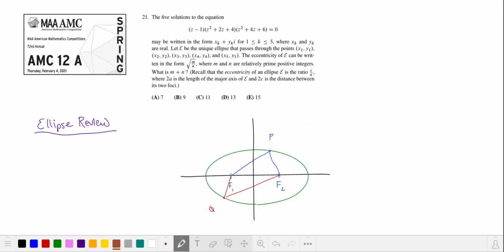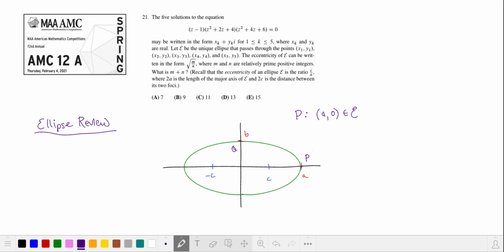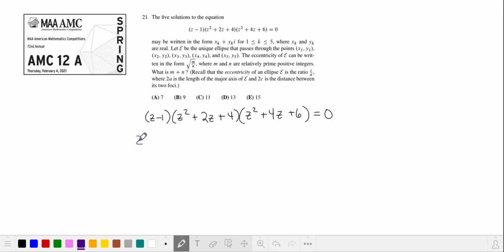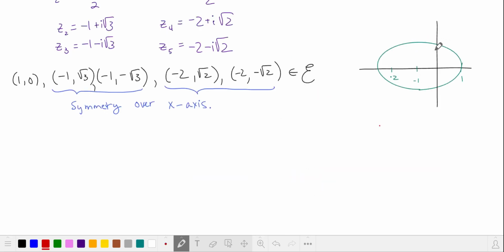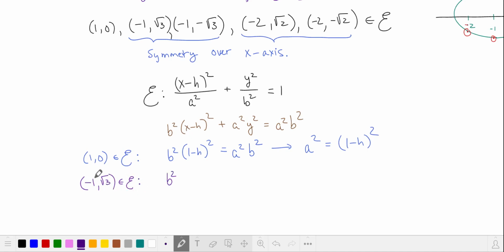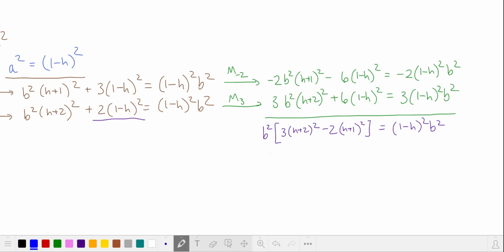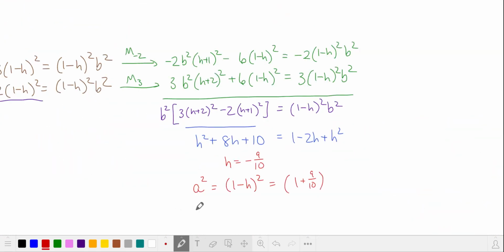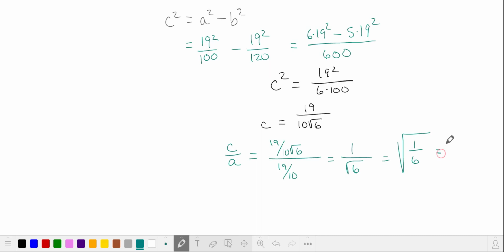2021 Spring AMC 12 A #21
Ellipse Review 0:00
Problem Solution 1:29

The five solutions can be written as the points of an ellipse.  Calculate the eccentricity.